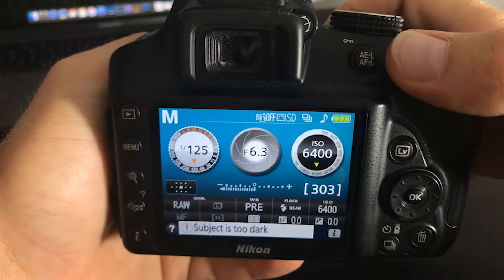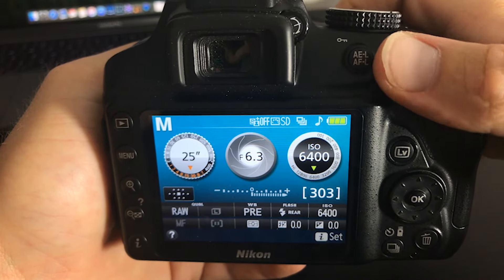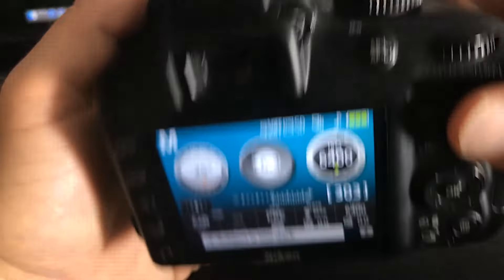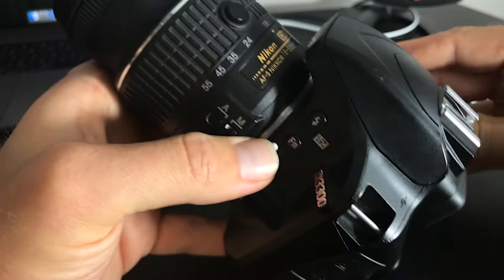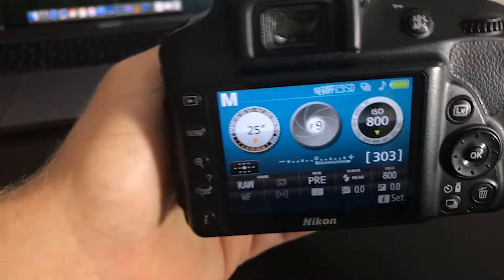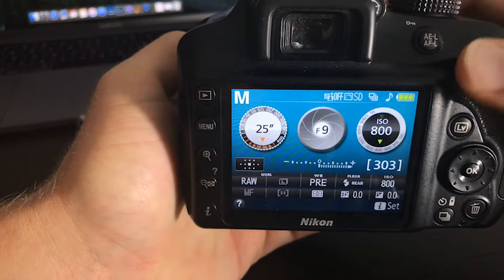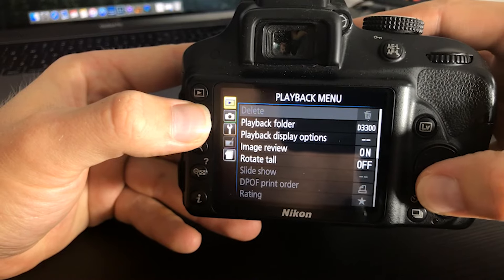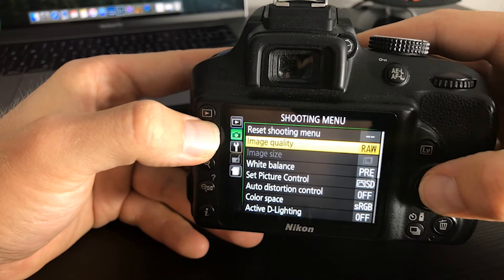NIKON D3300: QUICK and EASY Manual Settings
New to the Nikon D3300?  This video will teach you how to adjust manual settings on the fly so you can start taking better photos!

MY GEAR
Favorite Camera
Favorite Lens
Wide Angle Lens
The Best B-Roll Lens
My Gimbal
My Tripod
Favorite Drone
ND Filters
Drone Case
Phone Gimbal
Gimbal Tripod